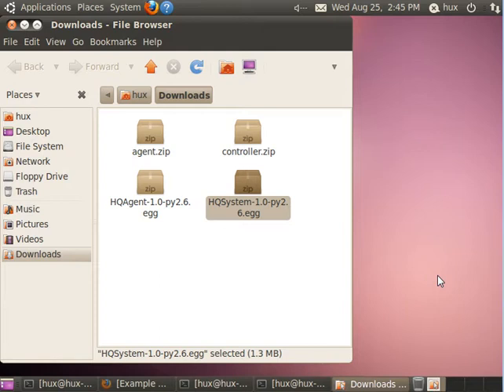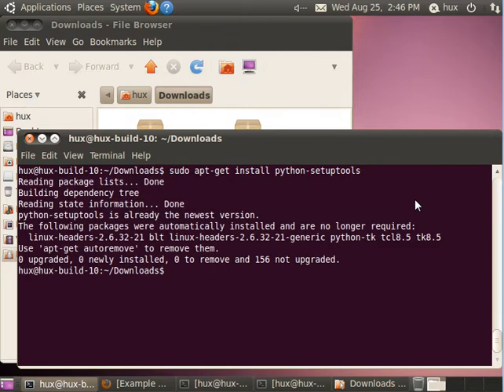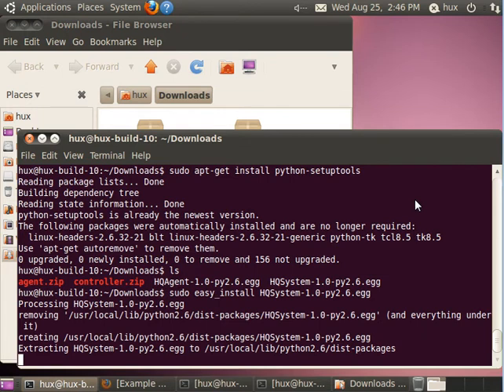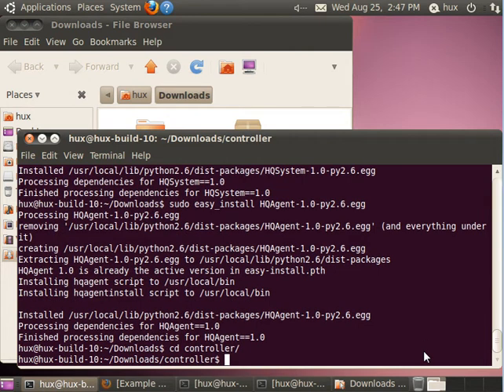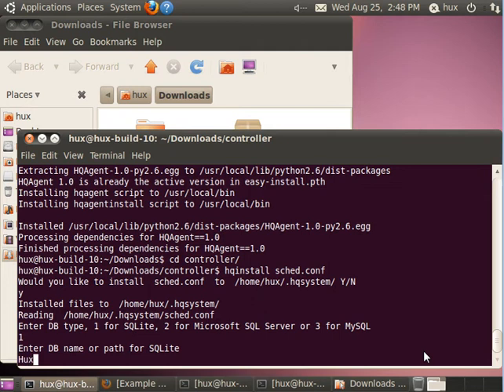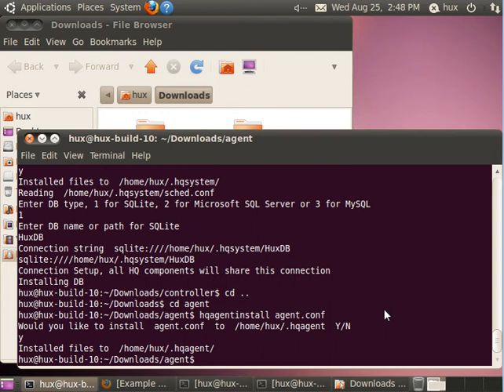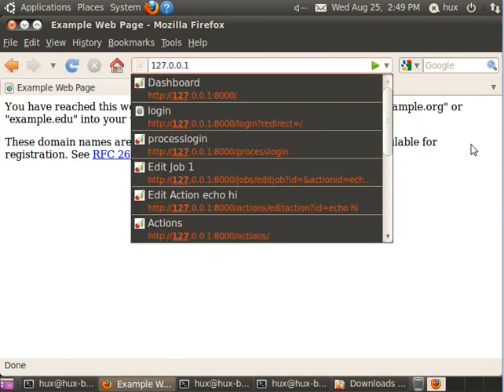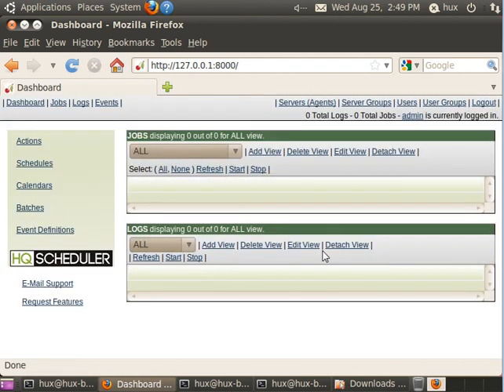Install HQ on Linux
This video walks a user through installing and configuring the HQ Scheduler on Linux (Ubuntu).

Same steps apply to Cent OS, Free BSD, Mac OS X, etc.